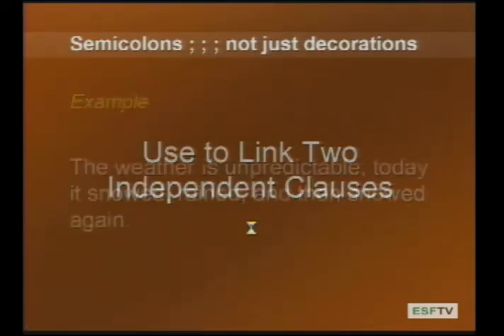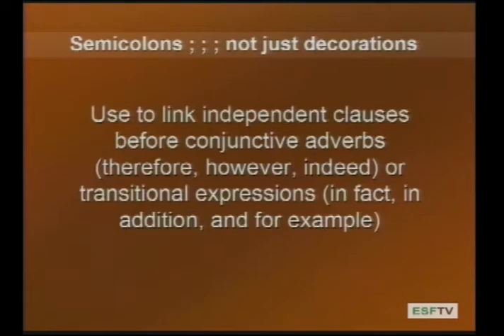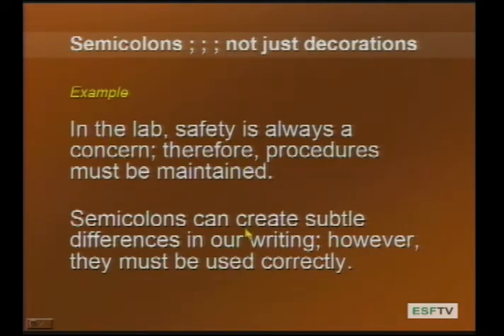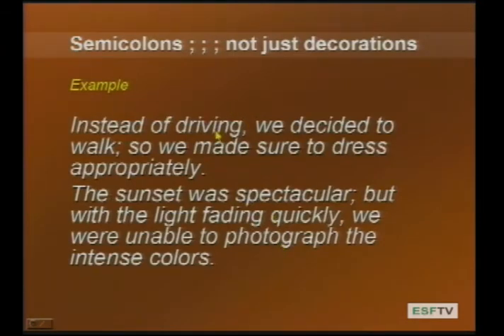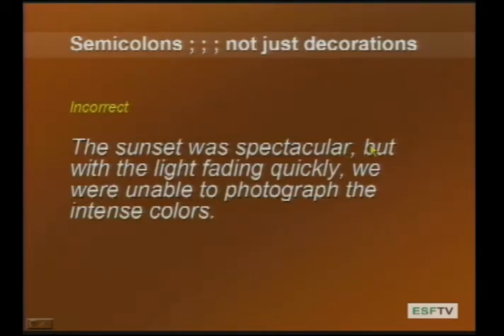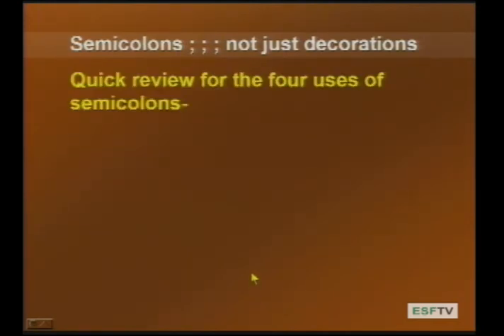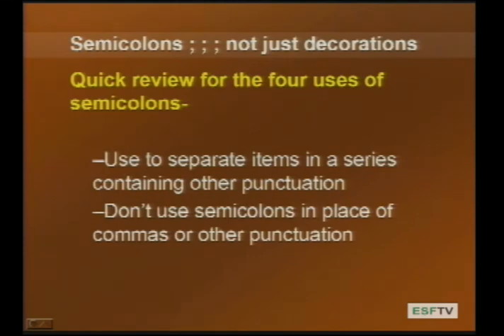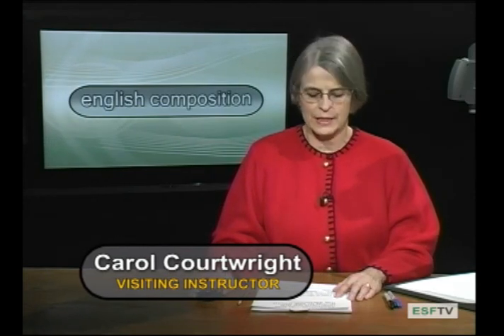English - Using the Semicolon